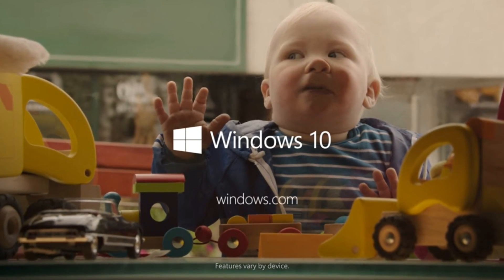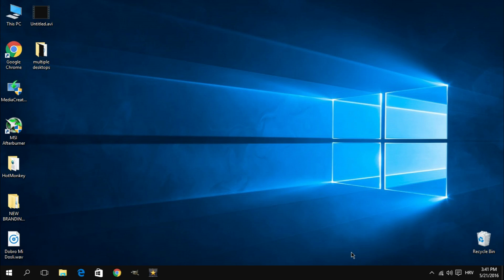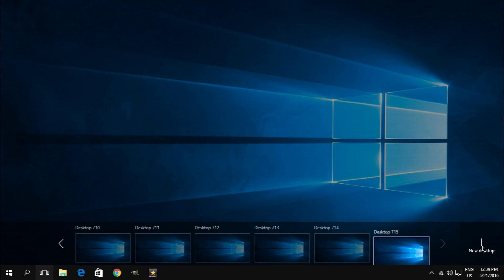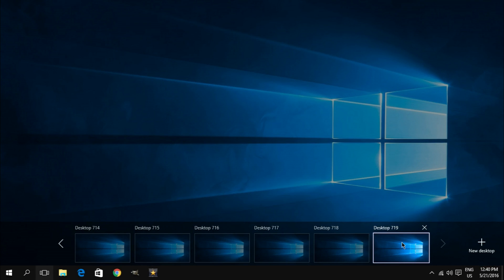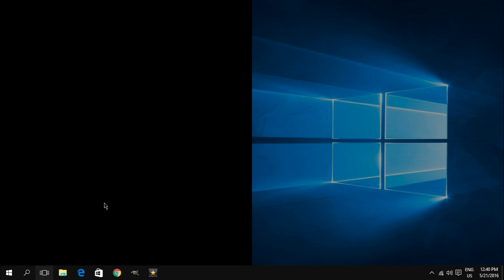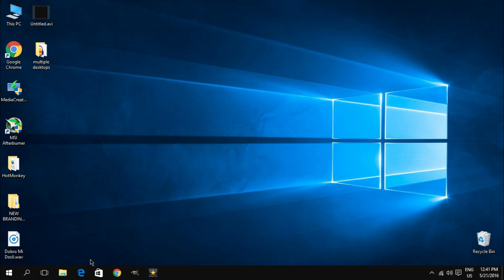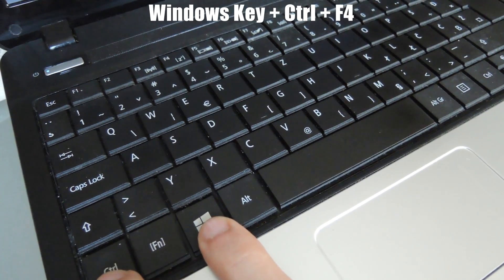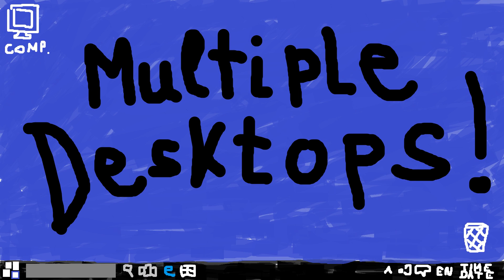WINDOWS 10 GLITCH - Why Would You Ever Do This?!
THIS RATHER UNKNOWN GLITCH IN WINDOWS 10 SHOWS WHEN YOU MAX OUT THE NUMBER OF DESKTOPS IN THE TASK VIEW PANEL.

When Microsoft was introducing Windows 10 to the public, one of the biggest show off features was the multiple desktop option.

Now, supposedly, Windows 10 should allow you to create as many desktops as you want. But of course, when talking about numbers that a computer has to count, there's always a limit.

The number of Windows 10 desktops that I managed to get on my system is 719.That doesn't have to be the same for you, because Windows 10 will allow you to create as many desktops as your system configuration allows.

As it turns out, that's not really a good thing, because maxing out the number of desktops causes a rather unknown glitch in Windows 10.

Once you create the highest possible numbers of desktops on your system, you will find that the task view option that is located on the Windows task bar, is no longer functional.

Your computer will most likely still work, possibly slower, but the task view option will be good for nothing, and not even restarting your computer will fix it.

More in the video (including fix).